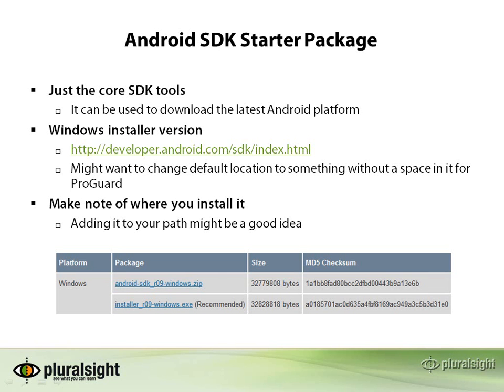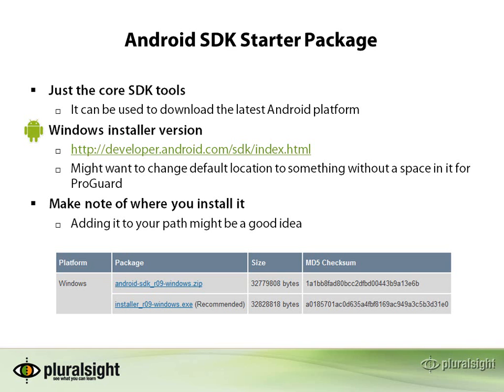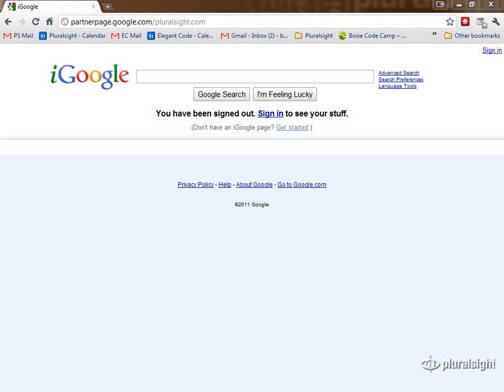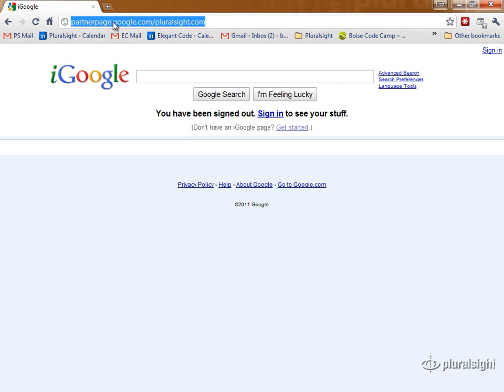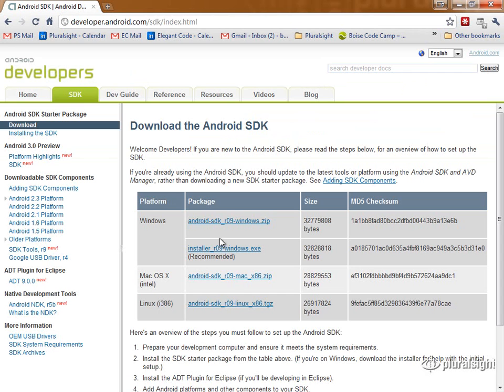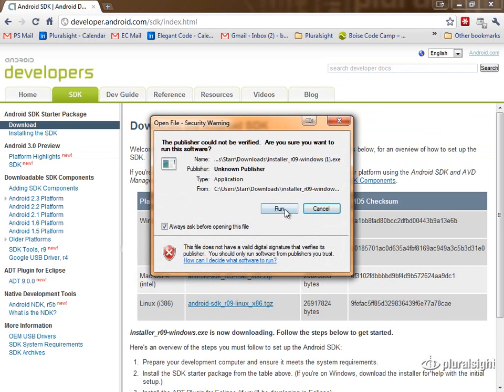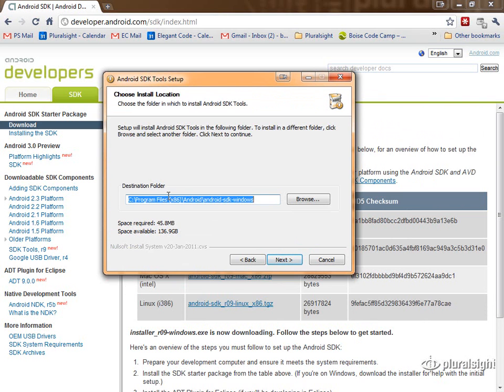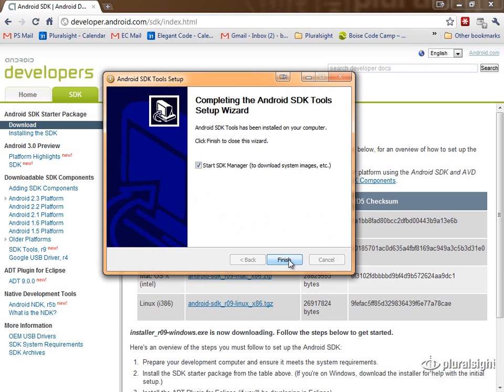03 Android SDK